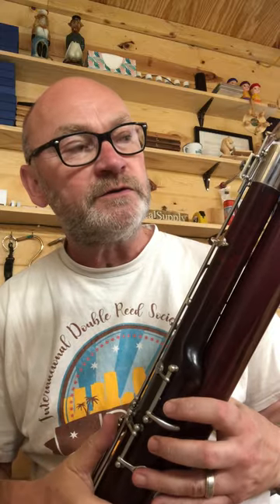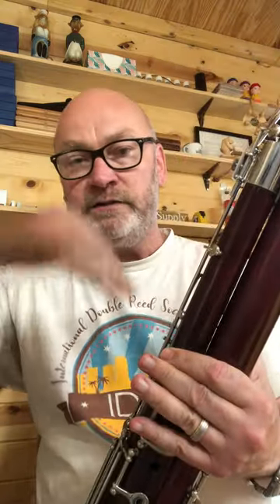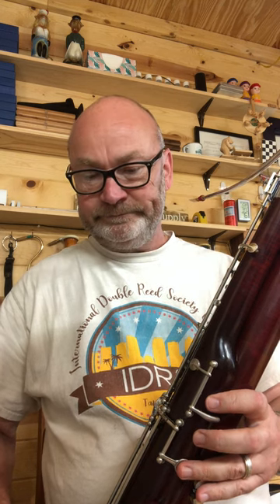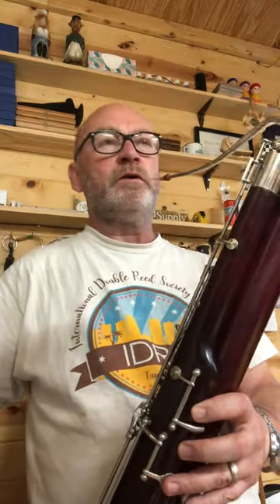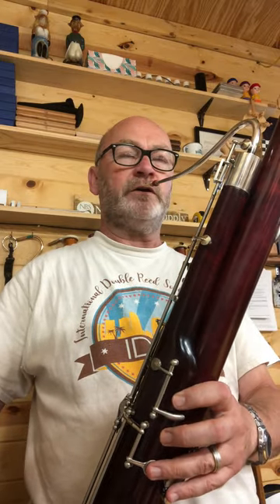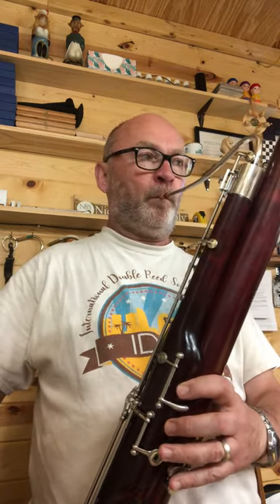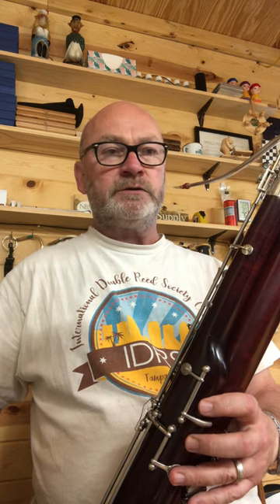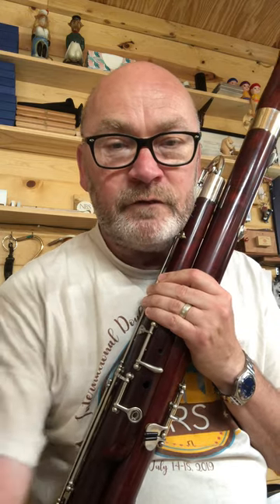Jordan Key Puchner Bassoon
Jordan Key installed on Puchner Original Bassoon